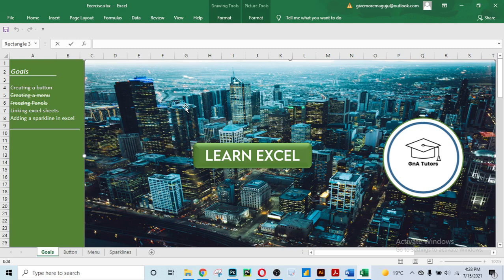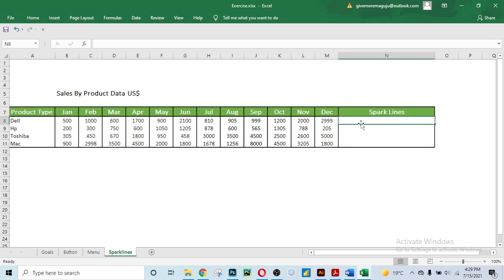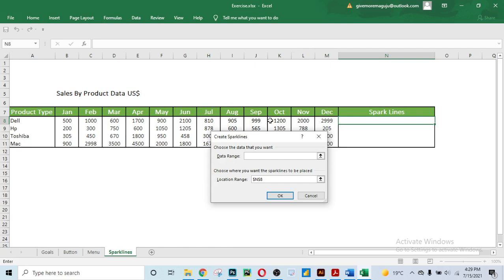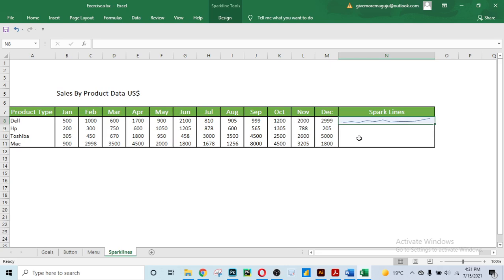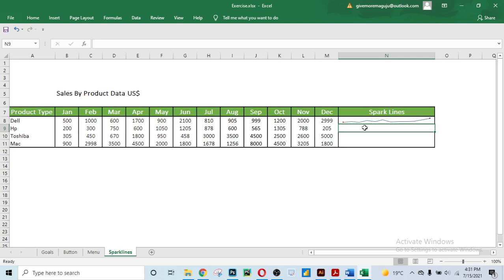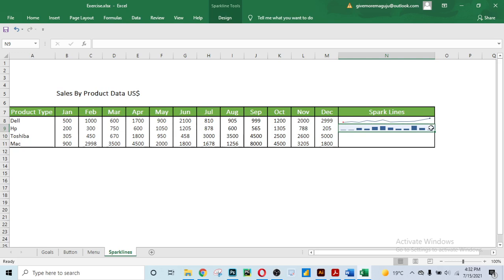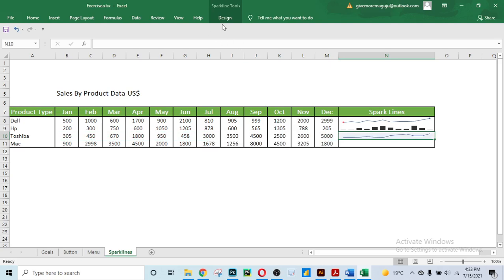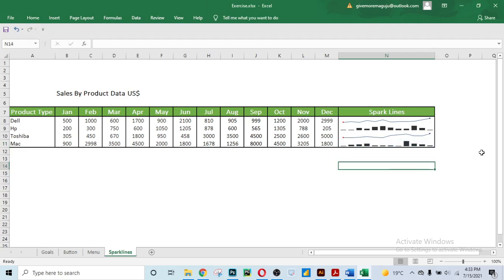How to insert a Sparkline in Excel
In this quick tutorial, I am going to show you how to add sparklines in excel to generate and spot data trends.

In this tutorial, you will learn how to insert line and bar/column sparklines.
I will also take you through how to customize the sparklines so that they look great.

To insert a sparkling;
1. Go to Insert on the top menu bar
2. On your right side you will see a sparkline section
3. Choose the type of sparkline you want